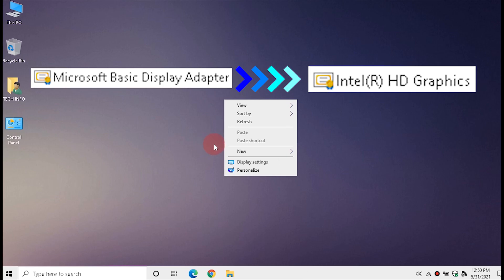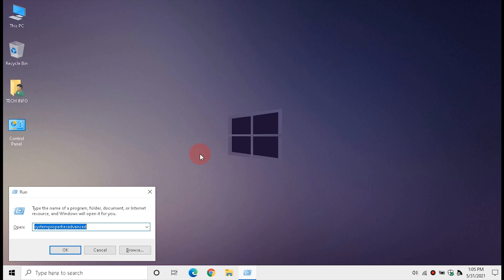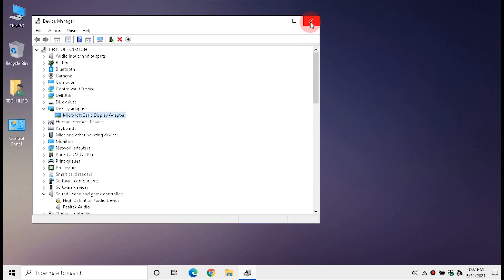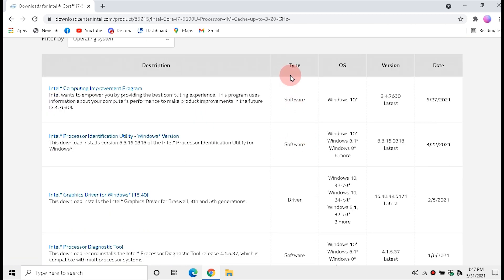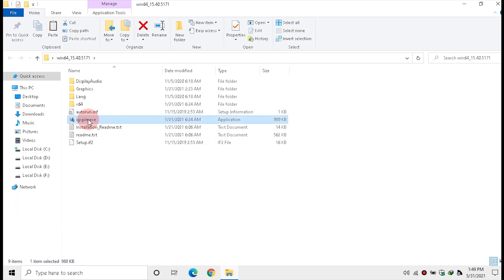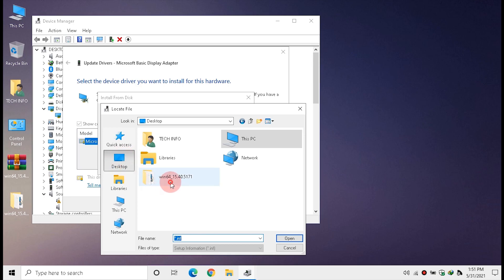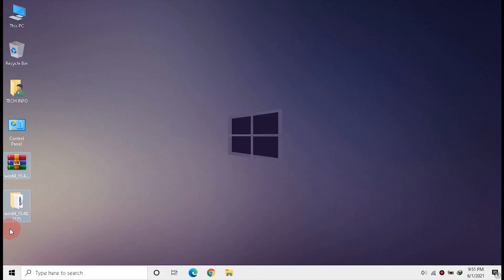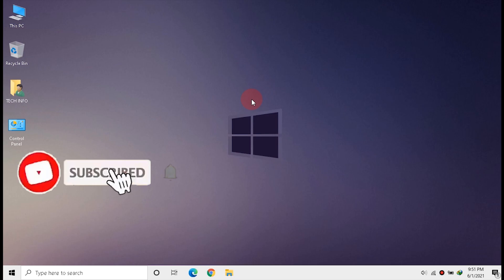✅Fix the best drivers for your device are already installed | Install latest Intel HD Graphics 2021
🟢Things Fixed In This Video
➡ Graphics Panel Missing
➡ Intel HD Graphics Driver Cannot Be Installed

➡ Graphics Panel Appeared In Context Menu
➡Installed Latest Intel HD Graphics Driver

📌Some Useful Tutorials You Can Watch

About Screen Recorder 🔴
I use Bandicam Screen Recorder for recording videos.
It's Settings ⚙️
File Type:MP4
Video size: Full Size (1366 X 768)
Video FPS: 50 or 60
Codec: H264 (Intel Quick Sync) (Sometimes  H264 (CPU) too)
Quality: 80 (sometimes 100)
Audio [Default Settings]
Codec: AAC
Bitrate: 160
Channels: Stereo
Frequency: 44100 Hz
Some Hashtags Related To This Video